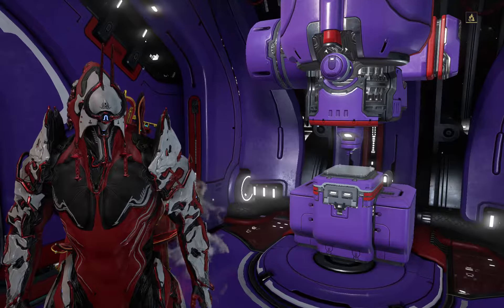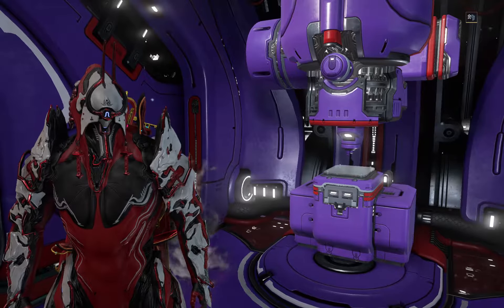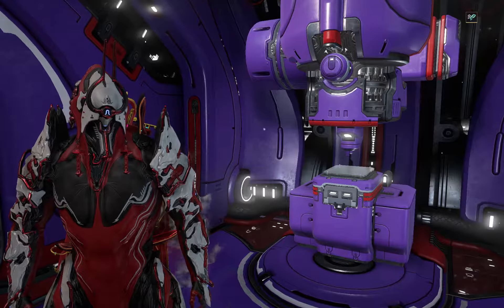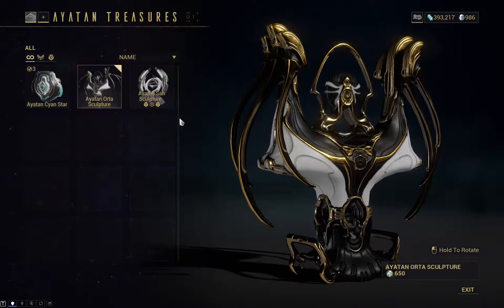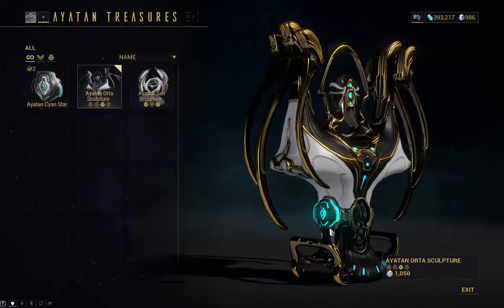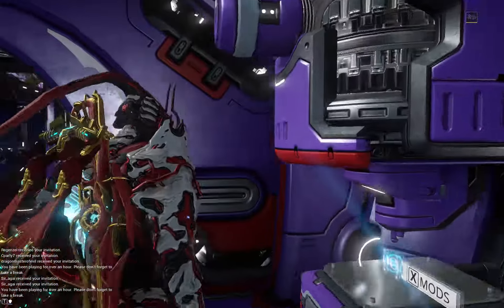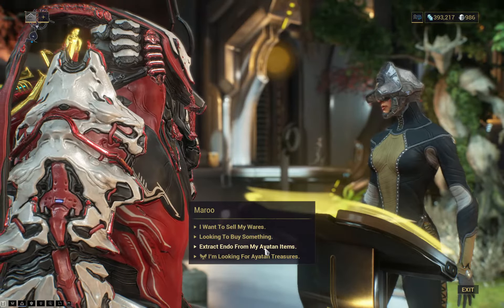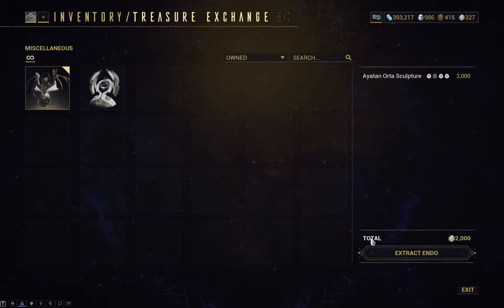How To Turn Ayatan Sculptures & Stars Into Endo!!! Warframe!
Scrub Empire
Copy this to Join Our Clan:
/w Sethbest Hey, I'd Like To Join Scrub Empire!